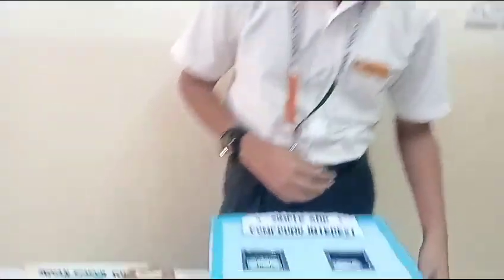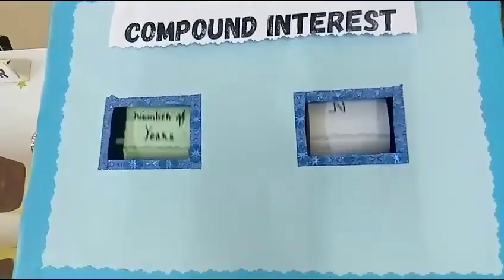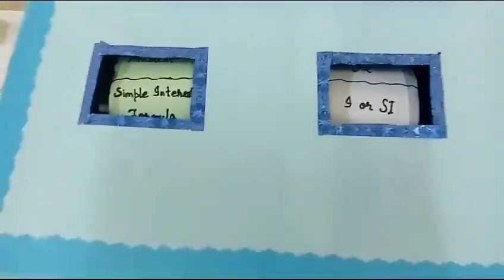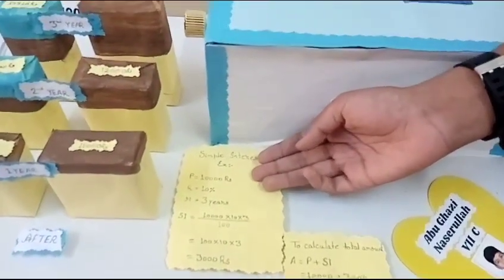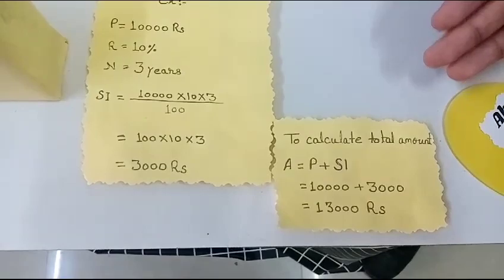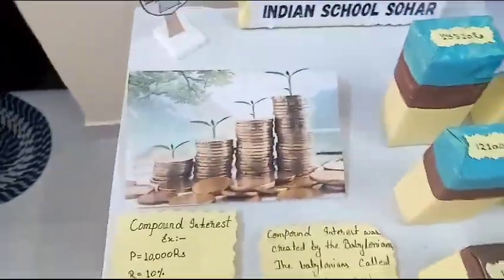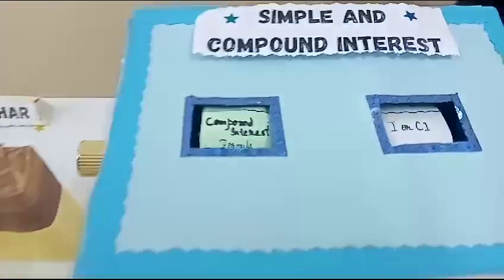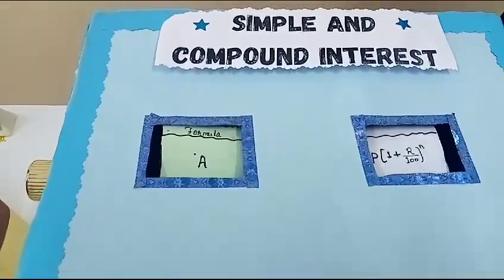Maths project about simple interest and compound interest.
Mathematics is an important subject. Simple interest and compound interest calculation is needed everywhere in our life.learning this skill by math projects is helpful for everyone.we easily learn the hard concepts by these types of projects.cbse maths project.compound interest explained simple interest Link; http//